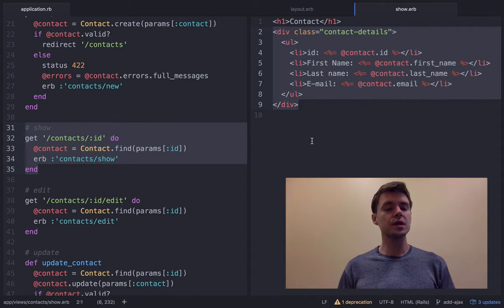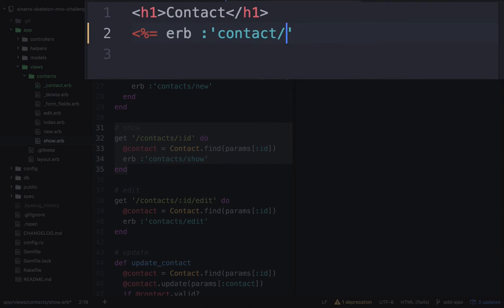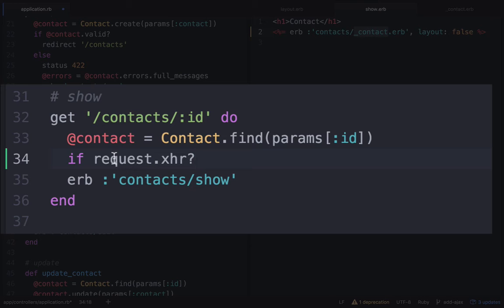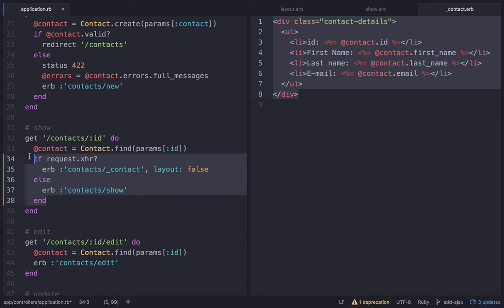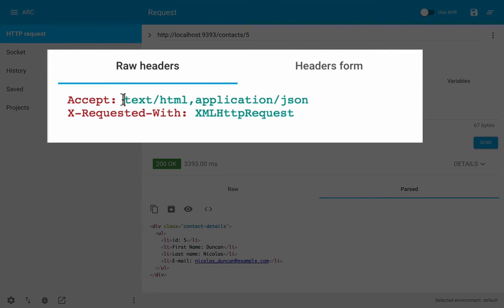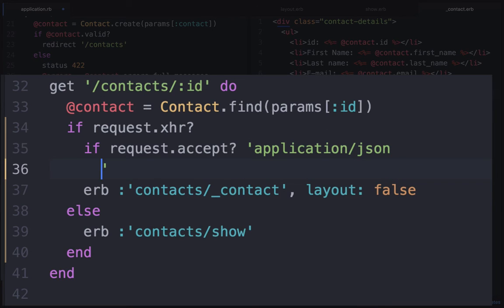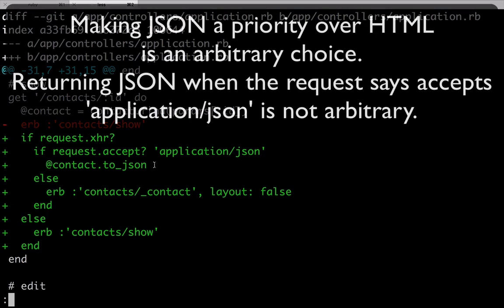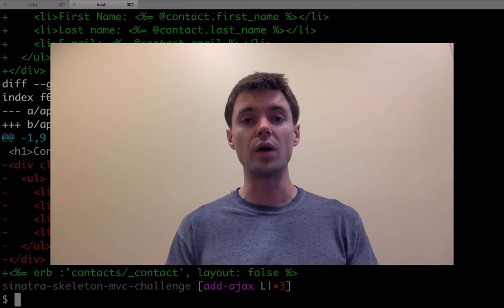Intro to AJAX - Episode 1